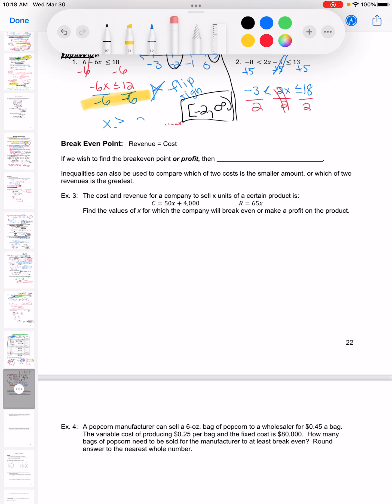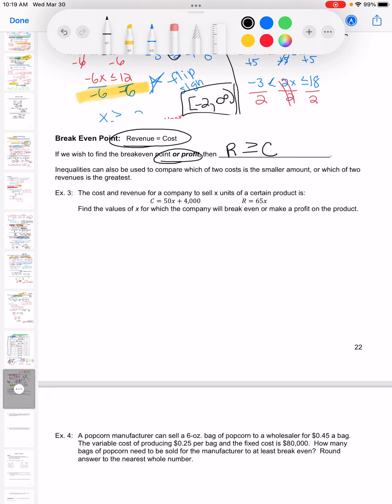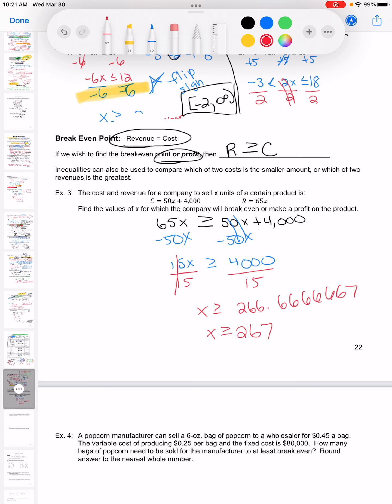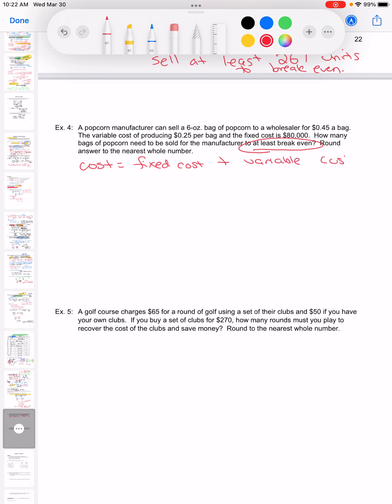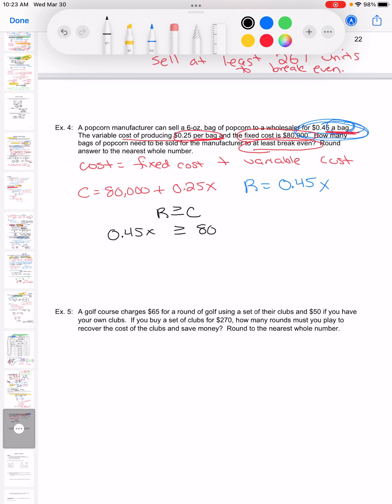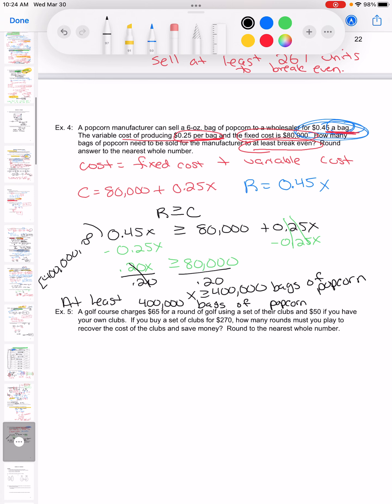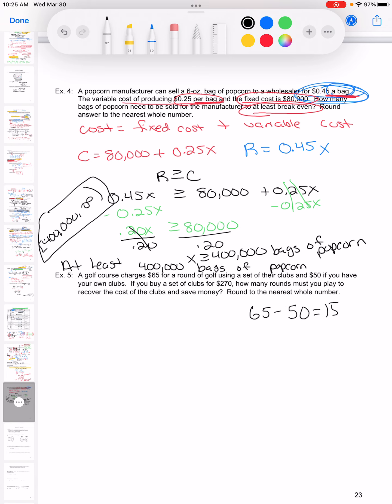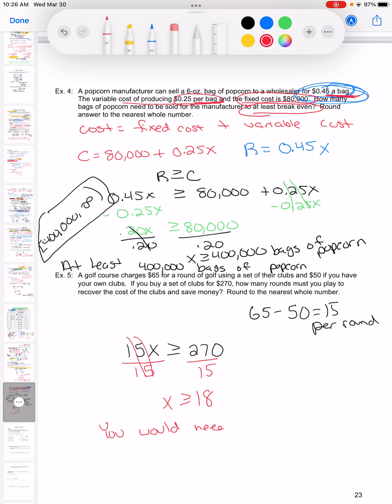Break Even Point